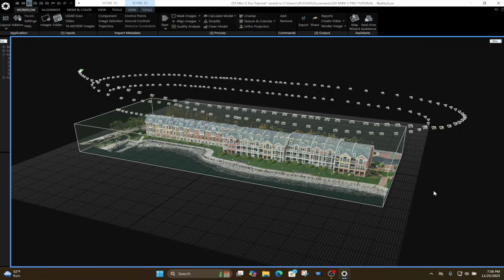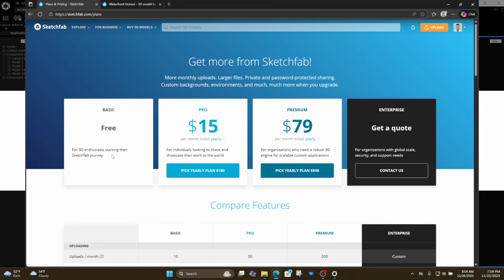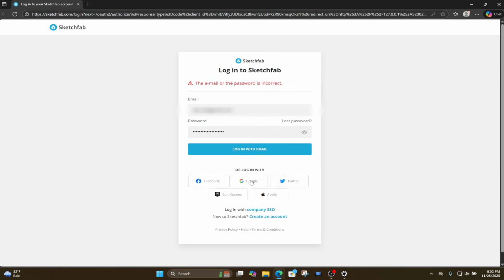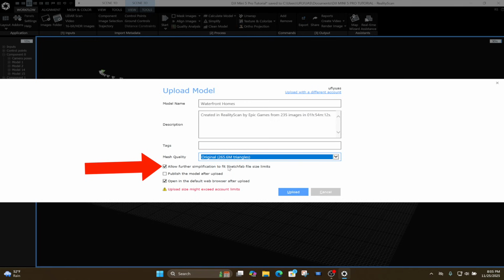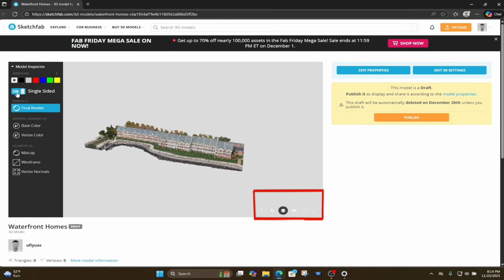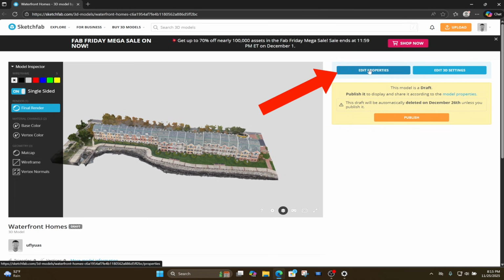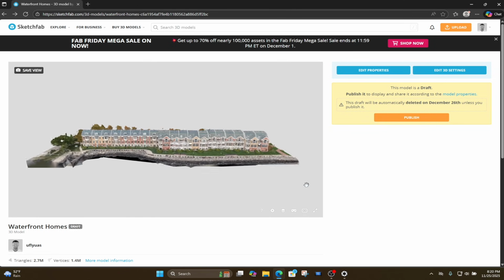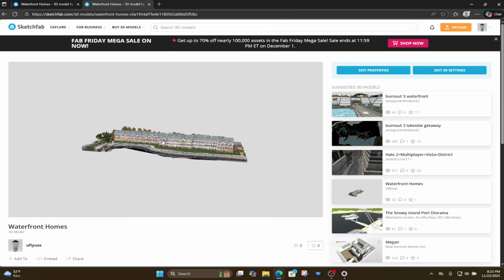Share 3D Models Like A Pro | 100% FREE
Want to share your 3D models with clients without paying for Sketchfab or expensive subscriptions? In today’s video, I’ll show you the best FREE ways to view, share, and present 3D models online using WebGL-powered viewers like 3DViewer.net, F3D, and several other 100% free, open-source tools.

Whether you’re working with drone photogrammetry, RealityCapture, RealityScan, GLB/GLTF models, OBJ + textures, or FBX files, these free viewers make it fast and easy for you — and your clients — to explore your 3D models in full resolution, full texture, and full interactivity.

You’ll learn how to:
✅ Share 3D models online with Sketchfab
✅ View GLB, GLTF, OBJ, FBX, PLY, and more directly in the browser
✅ Use free tools like 3DViewer.net & F3D to preview models
✅ Host 3D models on your own website
✅ Export correctly from RealityCapture to GLB without losing textures

These tools work perfectly for:
✨ Drone pilots
✨ 3D artists
✨ Photogrammetry professionals
✨ Architects and real estate
✨ Construction progress reports
✨ Drone mapping and 3D modeling
✨ Anyone needing to present 3D content to clients

No subscriptions. No hidden fees. Just powerful, free 3D viewing tools that let your clients rotate, zoom, and inspect your model the same way they would on Sketchfab.

Your support helps me continue creating more drone and 3D photogrammetry tutorials for the community.

• 3DViewer.net – Free browser-based 3D viewer
• F3D Viewer (f3d.app) – Open-source desktop & web viewer
• Google Model Viewer () – WebGL model embed tool
• GLB / GLTF exporting for RealityCapture & drone photogrammetry